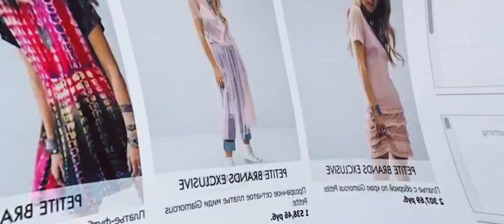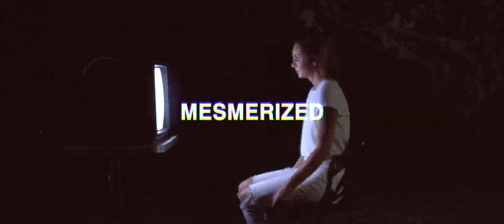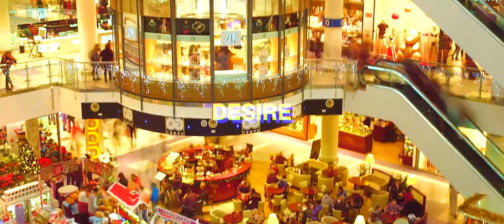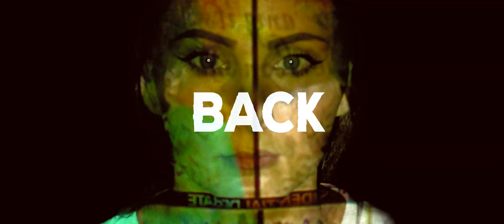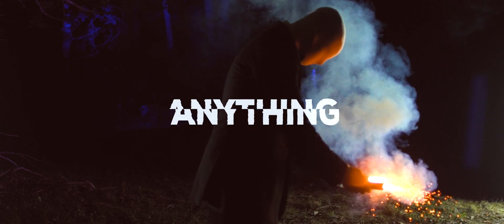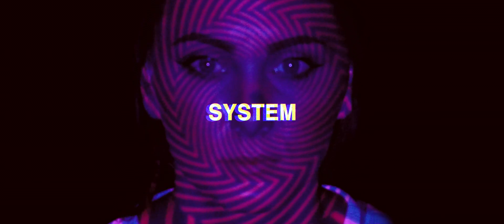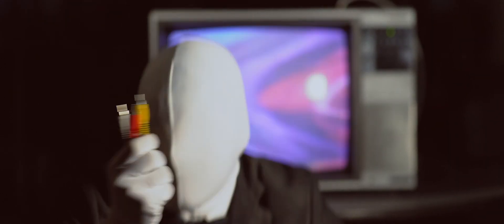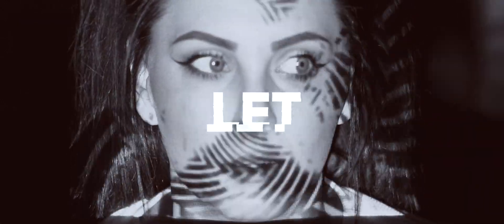FIREFLIGHT "DIE FREE" Feat. Kevin Young (Official Lyric Film)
Obsessed with entertainment and possessions we’ve become slaves to our most basic impulses. All of our attention is so completely captured by the fool’s gold surrounding us, that we have become dulled to the voice of God and His great calling for our lives. It’s time to wake up and realize that this world has nothing for us, only the power and love of God can ever fulfill the desires of our hearts and
minds.

DIE FREE

Verse 1

Captivated by the kingdom of excess

---It’s time to wake to up, it’s time to wake up

Indoctrinated by religion of S-E-X

Mesmerized by illusions of grandeur

---It’s time to wake up, it's time to wake up

Super sizing my every desire

Wake me shake me from this high,

now I see the fantasy is eating me alive

Chorus

I won't let you hypnotize me

Take back Your American Day Dream

I don't need anything that you're selling

You can't buy me you can take my life but I'll die free

Verse 2

I live in the moment while I shatter the future

I am the trigger always blaming the shooter

---It’s time to wake up, its time to wake up

Bridge

I wasn't made to be a part of your system

I was created to incite the resistance

I'm breaking out I'm not a part of your system

I've been empowered to incite the resistance